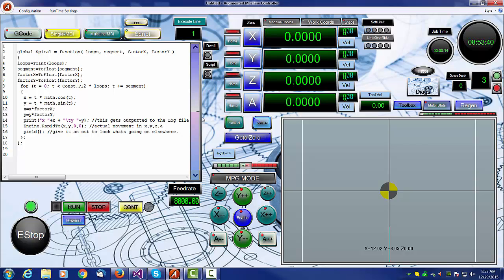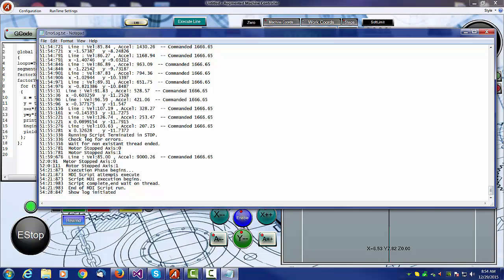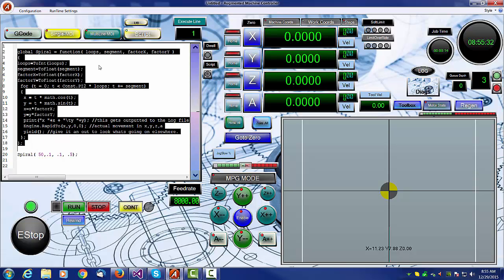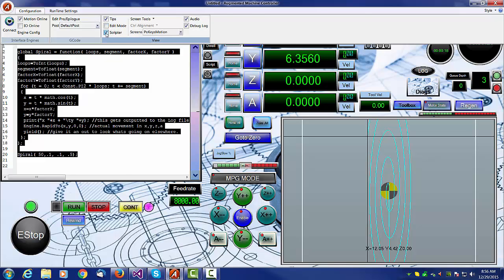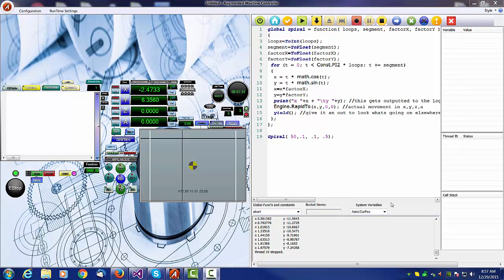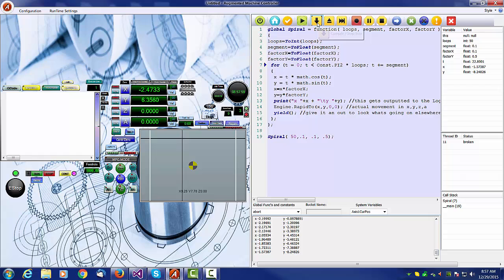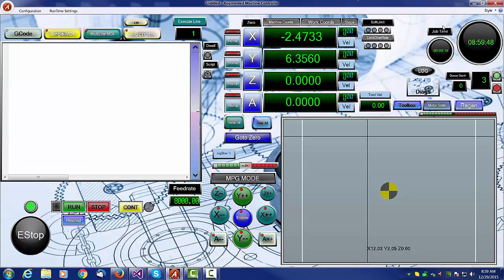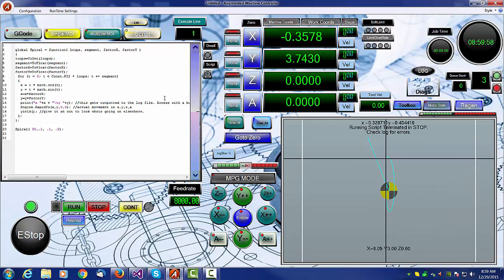Auggie Spiral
Auggie Diagnostics test of "Spiral" - a routine by YaNvrNo.